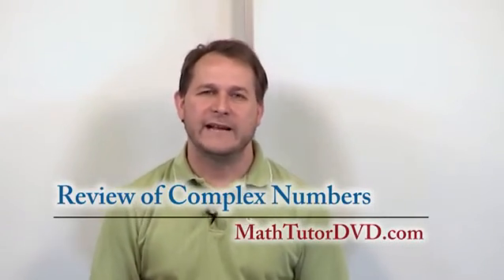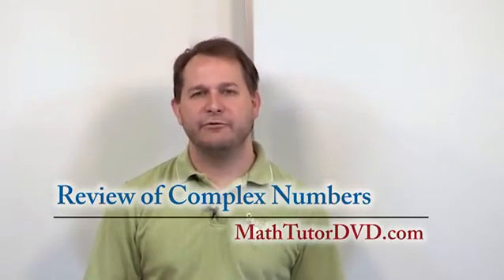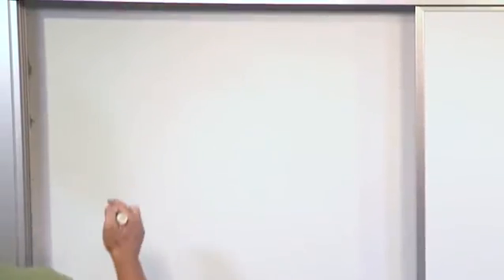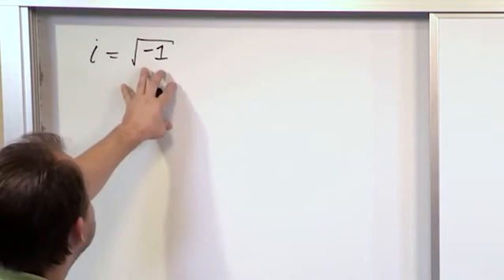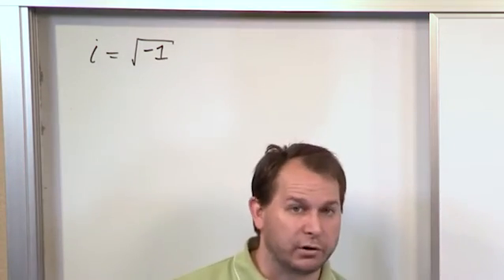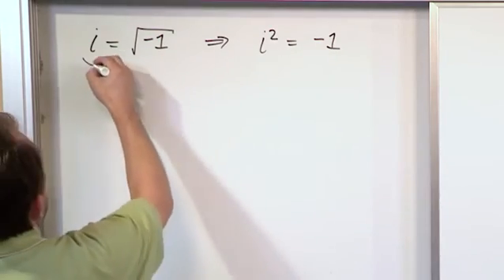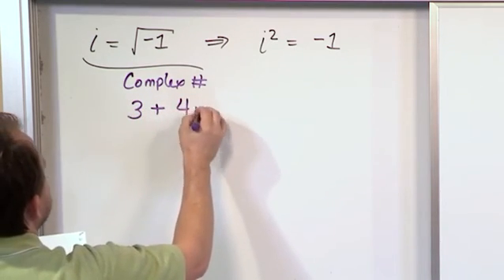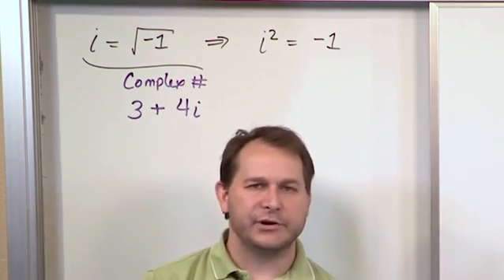Lesson 6 - Review Of Complex Numbers (AC Circuit Analysis)